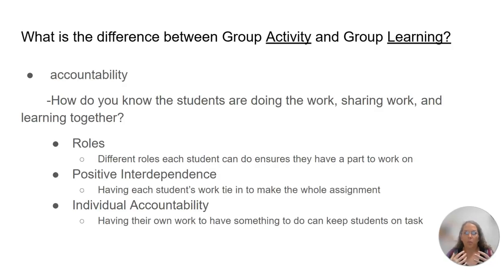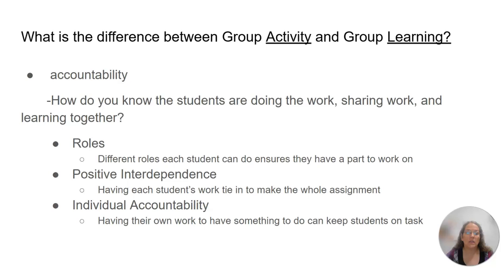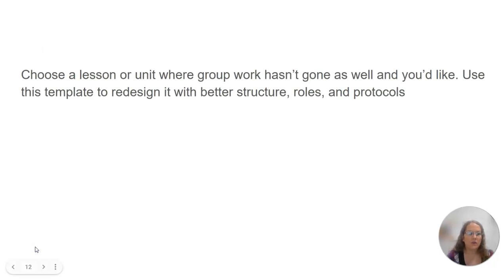Transforming Group Work